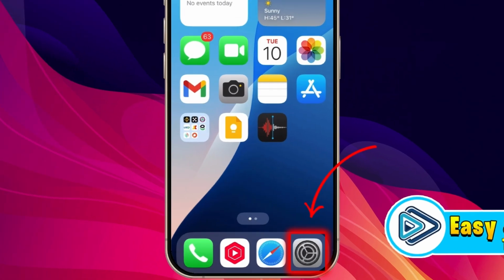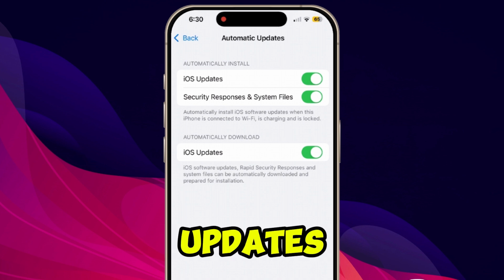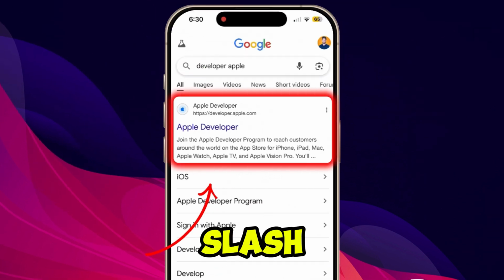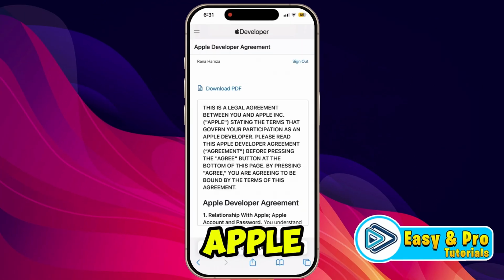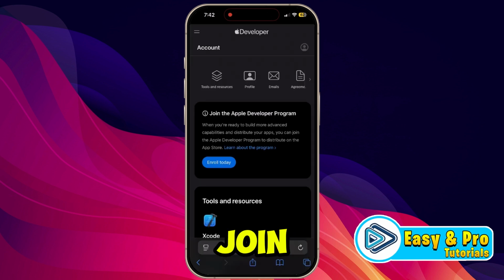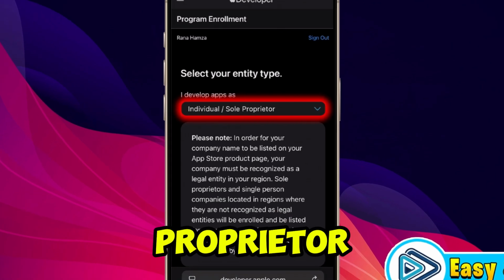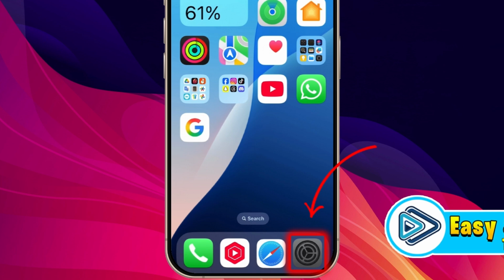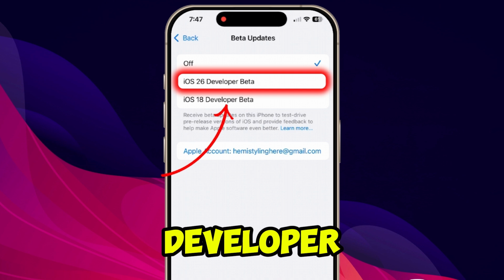How to Update to iOS 26 NOW (Official and FREE)!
In This Tutorial You'll Learn How to Install iOS 26 Beta on iPhone in 2025.

➤📋 Title: How to Install iOS 26 Beta on iPhone

Description:Learn how to install iOS 26 beta on iPhone in just a few simple steps with this clear tutorial. Follow along to install iOS 26 beta on iPhone, whether you're a developer or eager to try the latest features early. We’ll show you how to install iOS 26 beta on iPhone through Settings - General - Software Update - Beta Updates. Watch now and confidently install iOS 26 beta on iPhone without hassle. Upgrade your device today: install iOS 26 beta on iPhone!

©️easyprotutorial